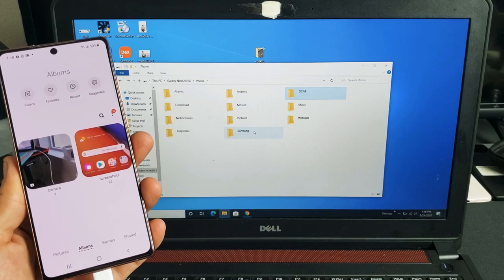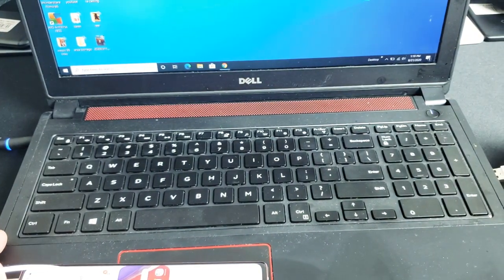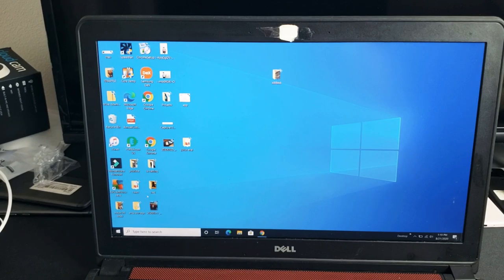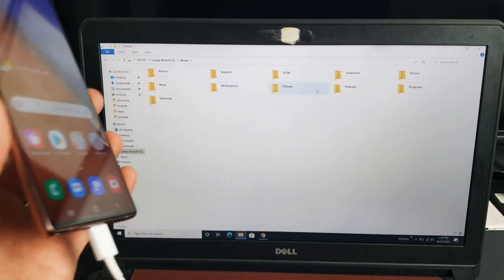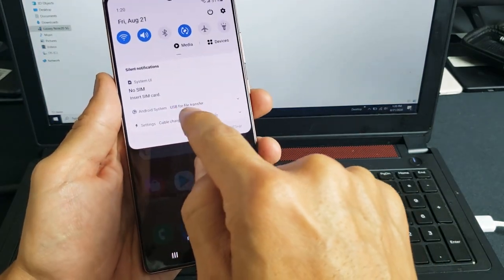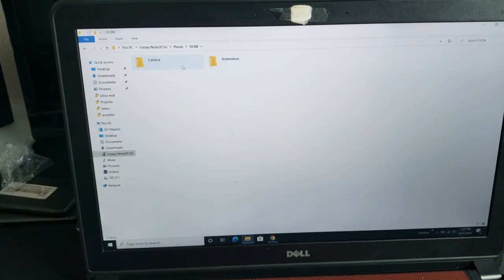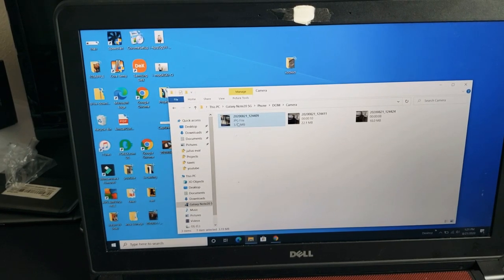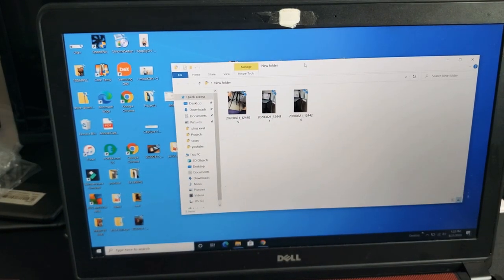Galaxy Note 20: How to Transfer Photos & Videos to Windows Computer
I show you how to transfer (move, copy, download) files such as photos and videos from the Samsung Galaxy Note 20 or Note 20 Ultra to a Windows Computer. Hope this helps.

In this video i am using a Galaxy Note 20 5G Factory Unlocked Android Cell Phone | US Version